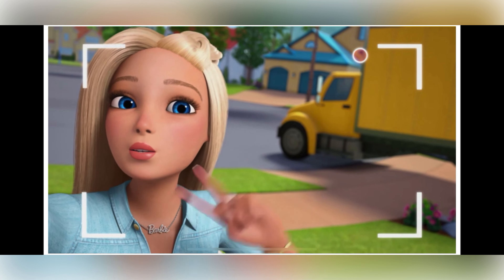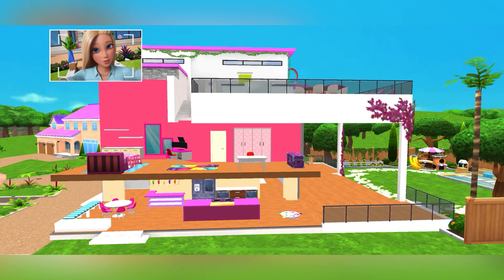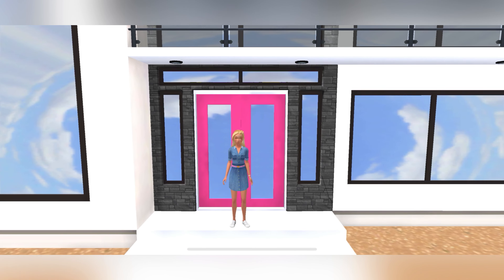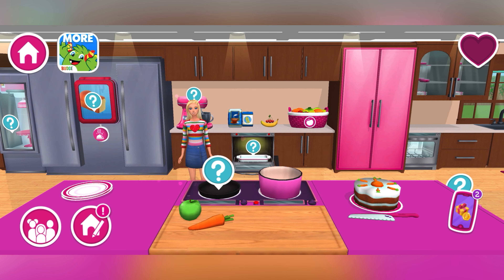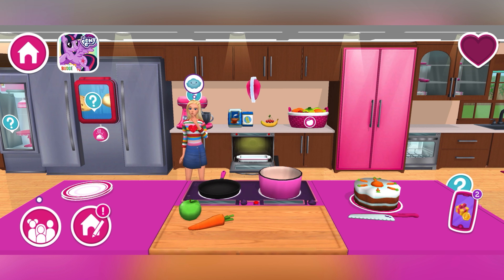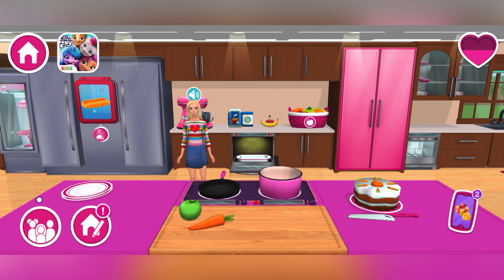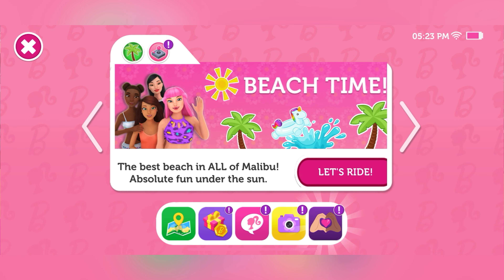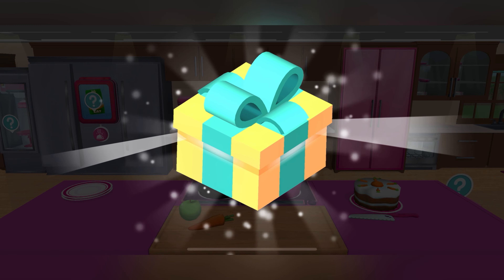Barbie Dream House Tour | Barbie’s Favorite Food Cooked by Her | Satisfying & Relaxing to watch